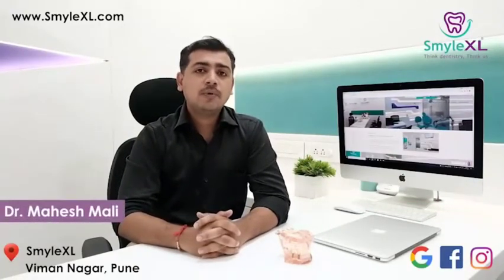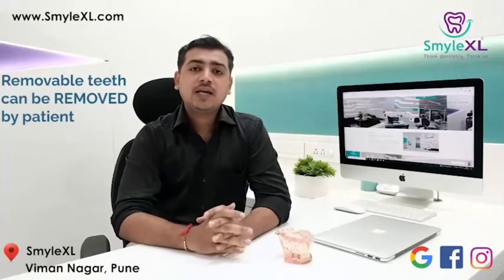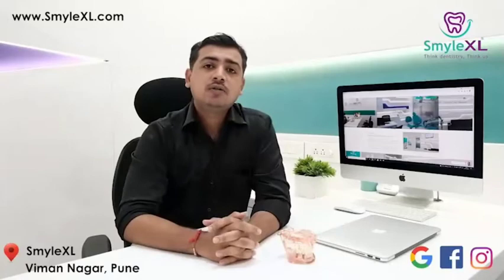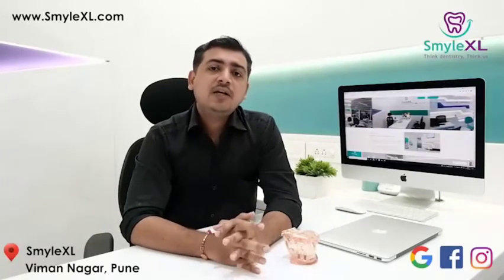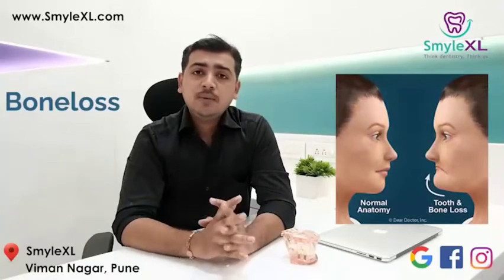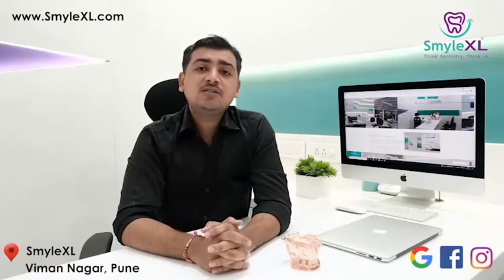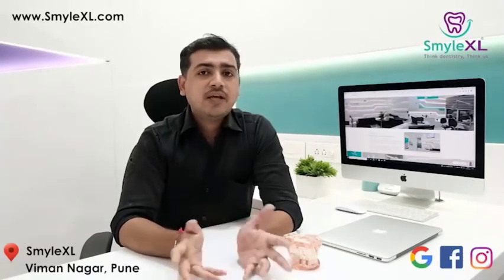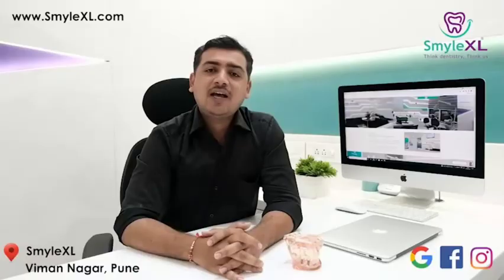Implants Vs Dentures | Dr. Mahesh Mali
When you need to replace one or more missing teeth,you have a few options,including dentures and implants. Learn the difference between both .
Watch the complete video by Dr. Mahesh Mali from SmyleXL Dental Clinic.